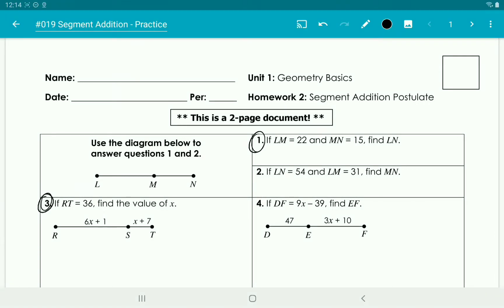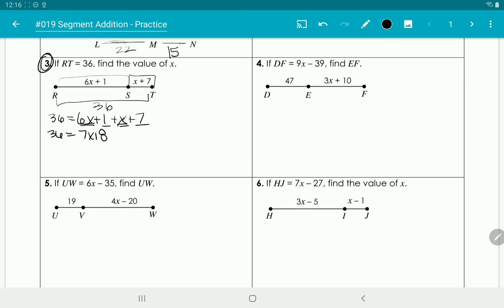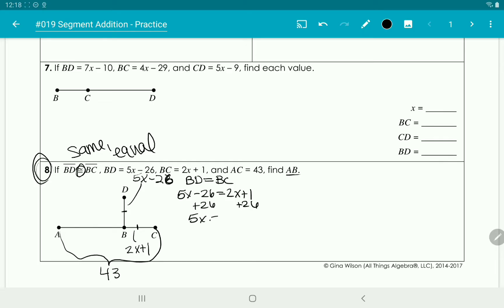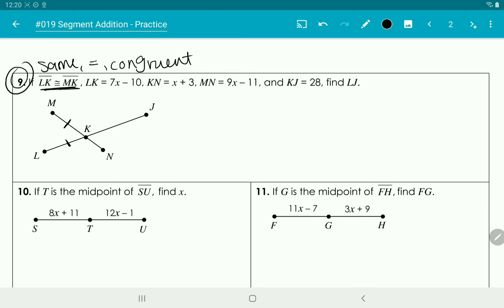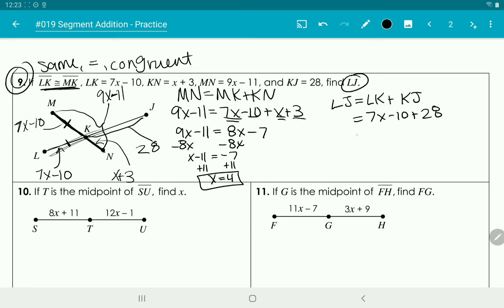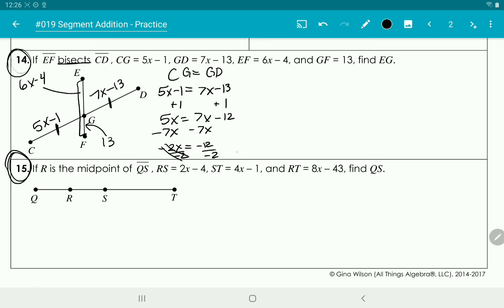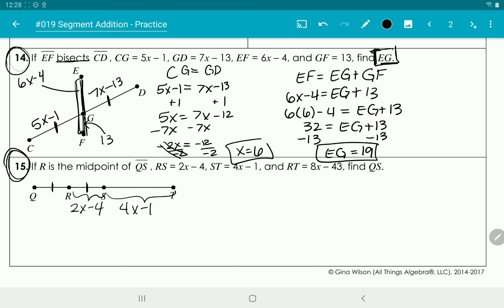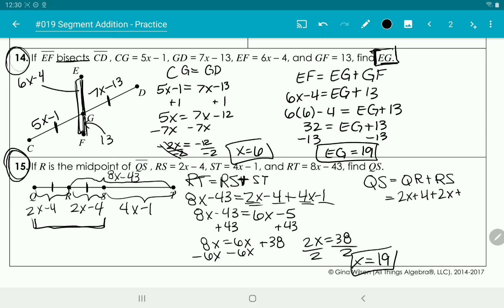Extra Help on Assignment #019 Segment Addition - Practice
I had multiple questions on these problems so I though I'd upload a video going over them. Let me know if you have any other questions!